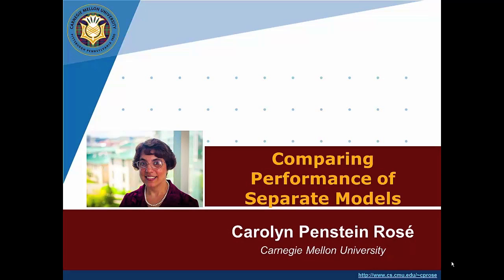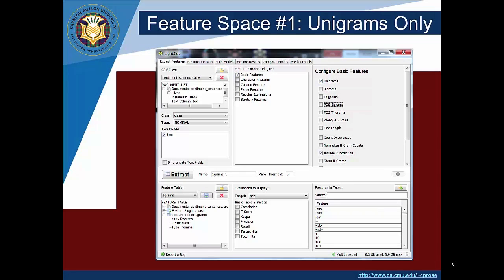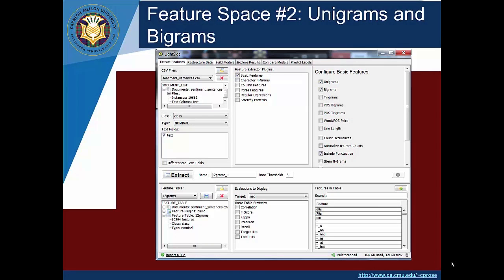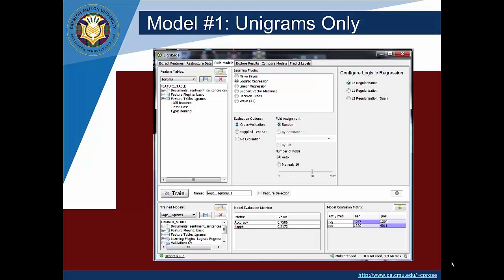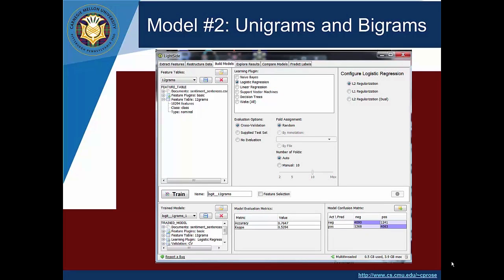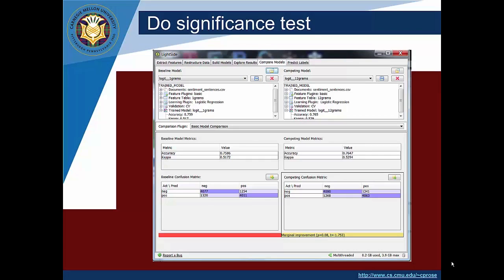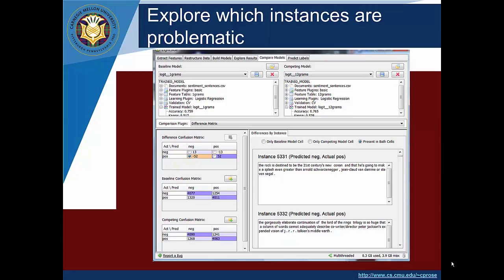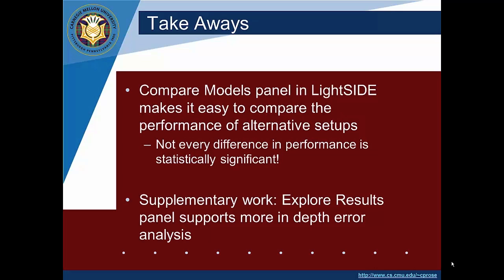Week 8: Comparing Performance of Alternative Models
Carolyn Rose discusses comparing performance of alternative models for week 8 of DALMOOC.